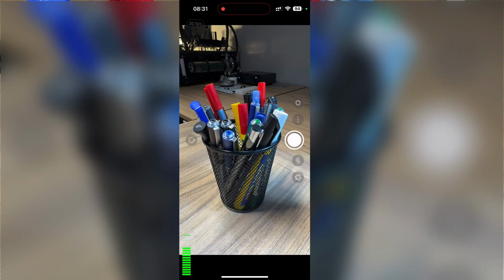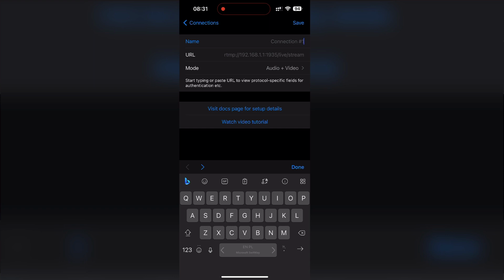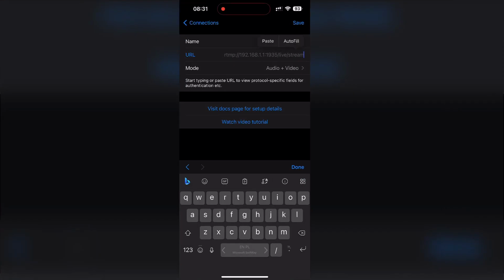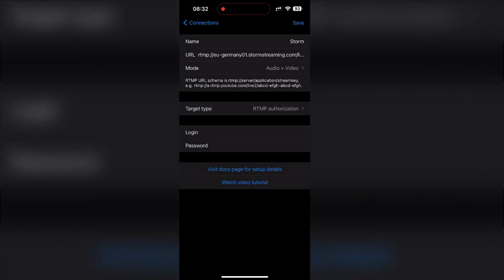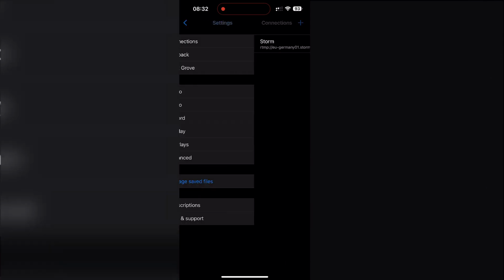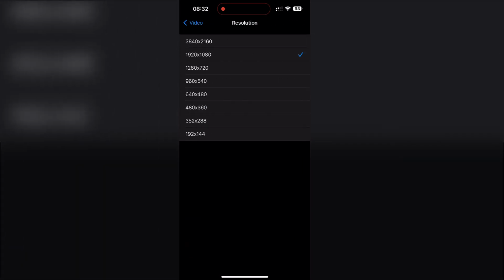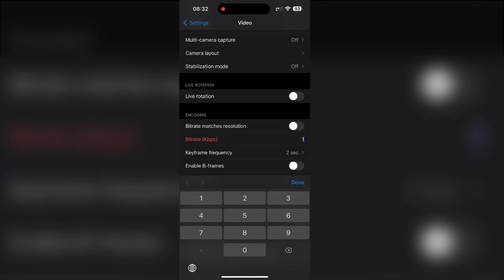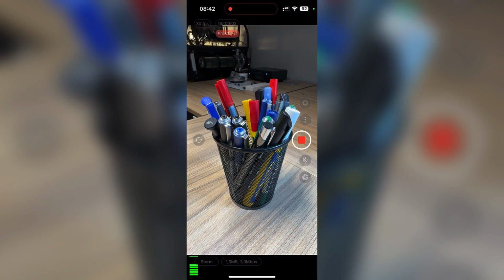Broadcasting to Storm Streaming Cloud & Storm Streaming Server with Larix Broadcaster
A short video tutorial that describes how to properly configure Larix Broadcaster for connecting to Storm Streaming Cloud or Storm Streaming Server.